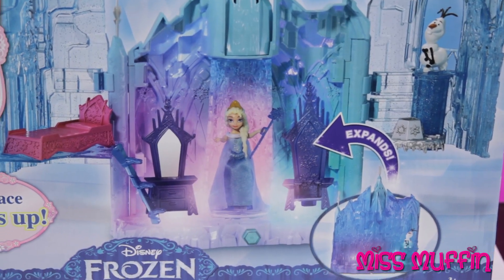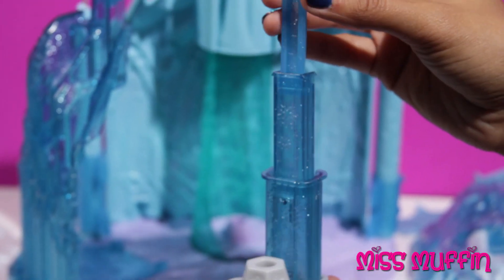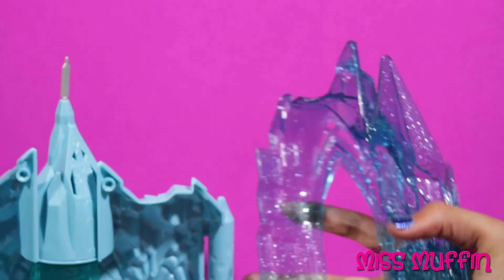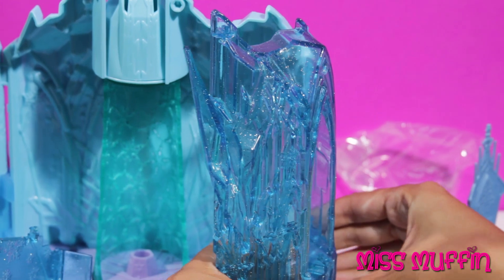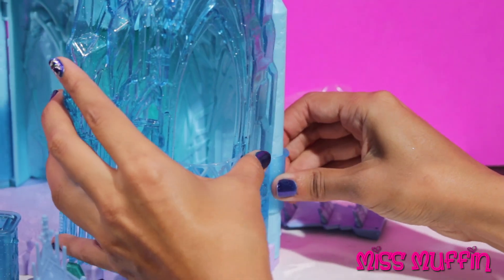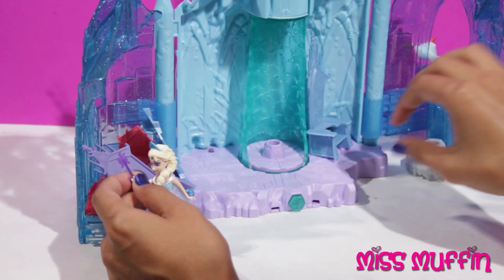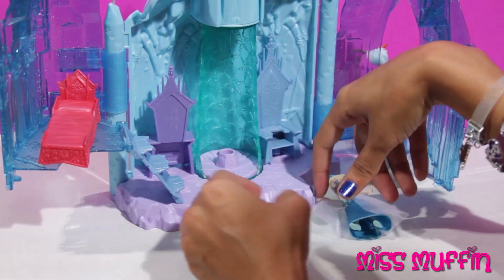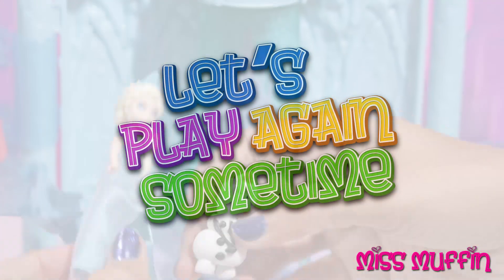Frozen: Small Doll Elsa and Magical Lights Palace Playset, Disney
Hi. I'm Miss Muffin. I would like to welcome you to the Disney Frozen Small Doll Elsa Castle Playset: Just like in the Disney movie Frozen, girls can re-create Elsa's adventures in her majestic ice palace atop the north mountain, where she unleashes her magical powers over ice and snow! In this iridescent, wintry-hued ice palace, adorable Elsa small doll (included) can enjoy sweet dreams on her cozy bed, get royal ready at her vanity, or sit on her throne. Elsa can travel up and down on the palace's girl-activated elevator or stand behind her curtain which spins for a surprise reveal. The entire palace lights up with the push of a button to create a magical, colorful lightshow throughout the palace, which extends and expands to re-create Elsa's impressive castle from the film. Playset also includes adorable Olaf figurine.

I purchased the Frozen Small Doll Elsa and Magical Lights Palace Playset Disney

Frozen is a 2013 American 3D computer-animated musical fantasy-comedy film produced by Walt Disney Animation Studios and released by Walt Disney Pictures. It is the 53rd animated feature produced by Walt Disney Animation Studios . Inspired by Hans Christian Andersen's fairy tale The Snow Queen, the film tells the story of a fearless princess who sets off on an epic journey alongside a rugged iceman, his loyal pet reindeer and a clueless, naive snowman to find her estranged sister, whose icy powers have inadvertently trapped the kingdom in eternal winter.

Frozen underwent several story treatments for years, before being commissioned in 2011, with a screenplay written by Jennifer Lee, and both Chris Buck and Lee serving as directors. It features the voices of Kristen Bell, Idina Menzel, Jonathan Groff, Josh Gad and Santino Fontana. Christophe Beck, who had worked on Disney's award-winning short Paperman, was hired to compose the film's orchestral score, while husband-and-wife songwriting team Robert Lopez and Kristen Anderson-Lopez penned the songs.

Frozen premiered at the El Capitan Theatre on November 19, 2013, and went into general theatrical release on November 27. It was met with strongly positive reviews from critics and audiences, and some film critics considered Frozen to be the best Disney animated feature film and musical since the studio's renaissance era. The film was also a massive commercial success; it accumulated nearly $1.3 billion in worldwide box office revenue, $400 million of which was earned in the United States and Canada and $247 million of which was earned in Japan. It ranks as the highest-grossing animated film of all time, the fifth highest-grossing film of all time, the highest-grossing film of 2013, and the third highest-grossing film in Japan. Frozen won two Academy Awards for Best Animated Feature and Best Original Song ("Let It Go"), the Golden Globe Award for Best Animated Feature Film, the BAFTA Award for Best Animated Film, five Annie Awards (including Best Animated Feature), and two Critics' Choice Awards for Best Animated Feature and Best Original Song ("Let It Go").

Toys around the world are called:
Arabic: لُعْبَة
Brazilian Portuguese: brinquedo
Chinese: 玩具
Croatian: igračka
Czech: hračka
Danish: legetøj
Dutch: speeltje
European Spanish: juguete
Finnish: lelu
French: jouet
German: Spielzeug
Greek: παιχνίδι
Italian: giocattolo
Japanese: おもちゃ
Korean: 장난감
Norwegian: leke
Polish: zabawka
Portuguese: brinquedo
Romanian: jucărie jucării
Russian: игрушка
Spanish: juguete
Swedish: leksak
Thai: ของเล่น
Turkish: oyuncak
Ukrainian: іграшка
Vietnamese: đồ chơi